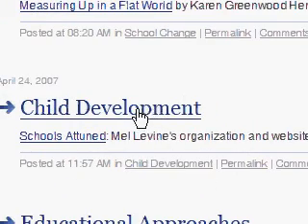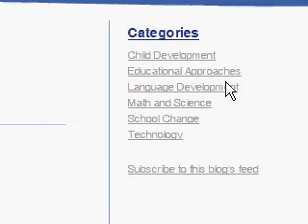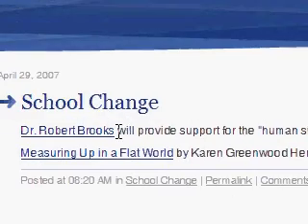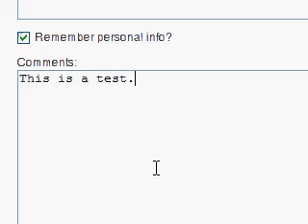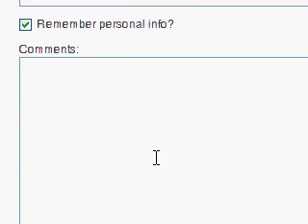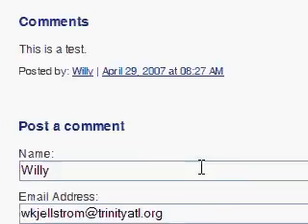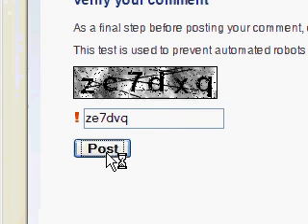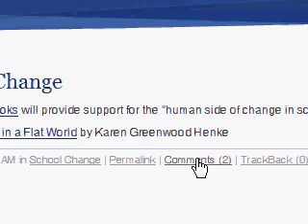Strategic Planning Blog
How to post comments on the strategic planning blog